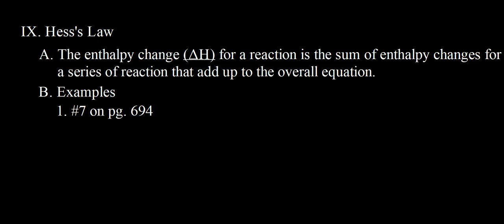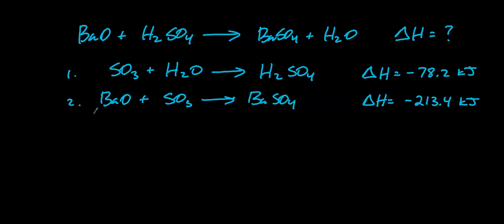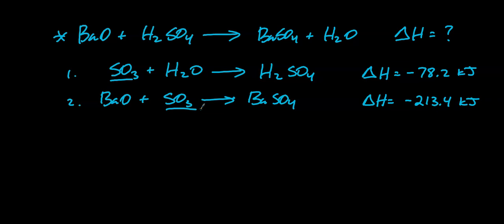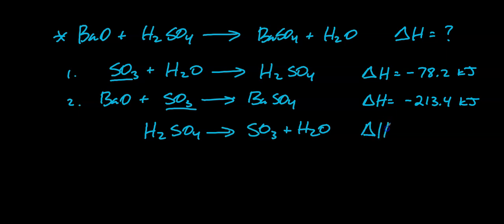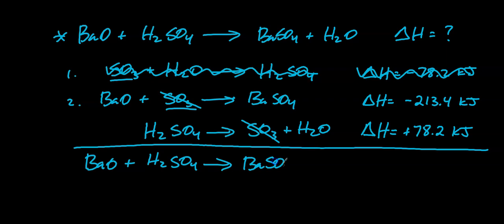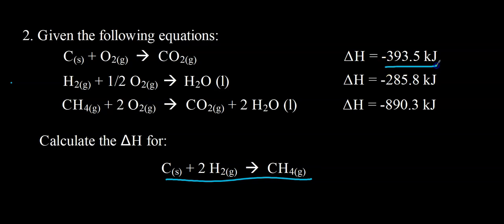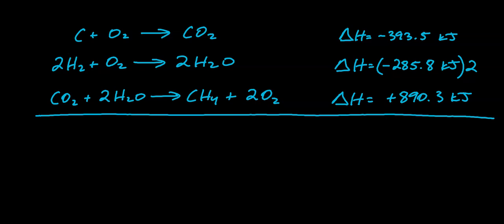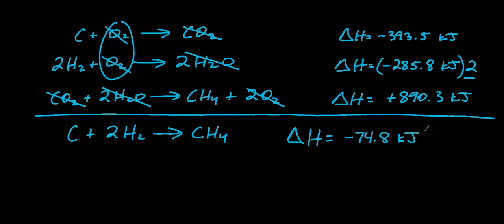Hess's Law Notes honors